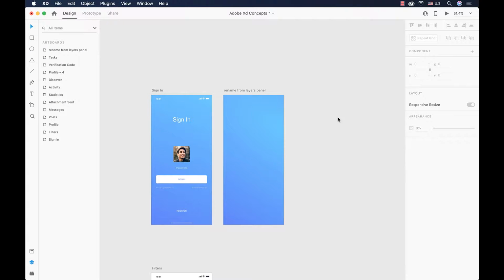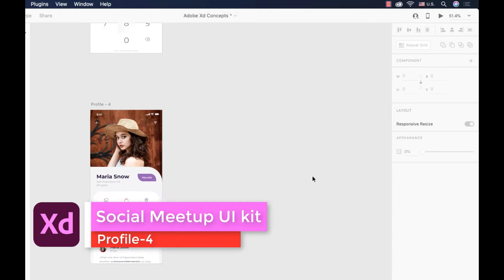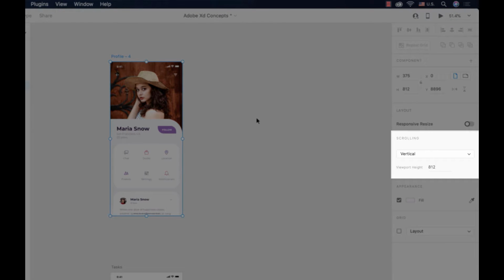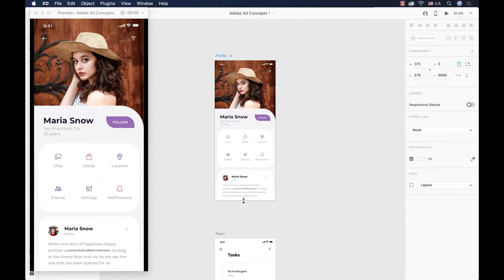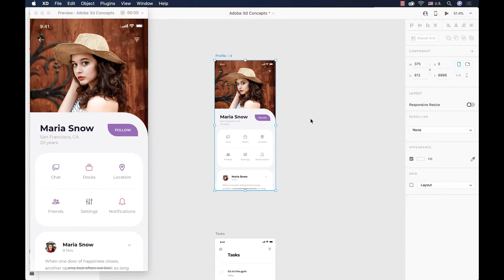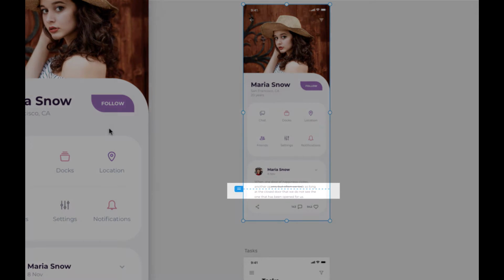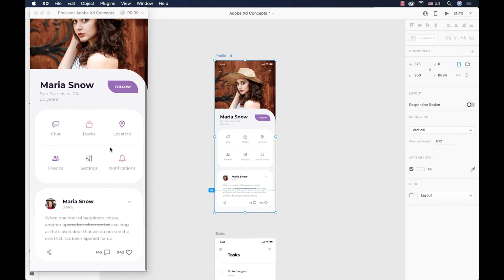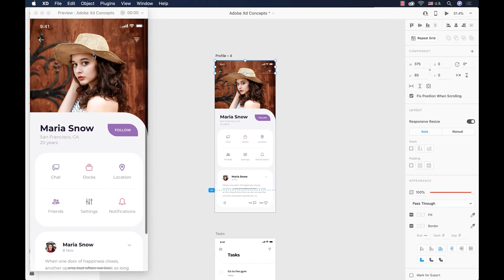Scrollable Artboards in Adobe Xd (A complete Guide)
For this tutorial we are going to learn how to make scrollable artboards with Adobe Xd. It's a very important feature and since almost all the apps and websites are created scrollable these days. We also learn how to change the size of an artboard, because we might be working on a project for several platforms and sometimes we just need to have a bigger artboard (screen), not a scrollable one.

0:00 intro
0:20 measurement properties
1:50 having a bigger artboard
3:10 making scrollable artboard
4:40 fix position when scrolling
5:35 outro